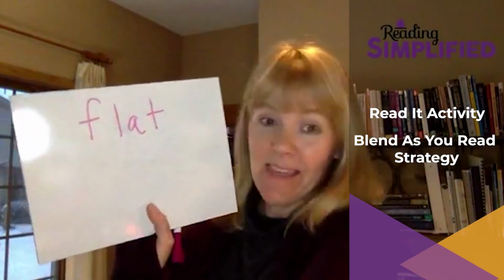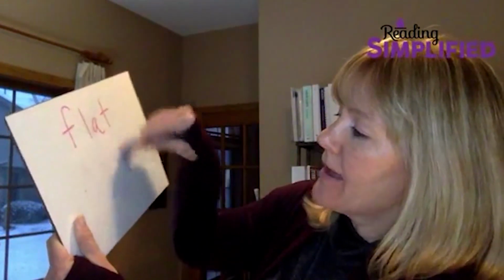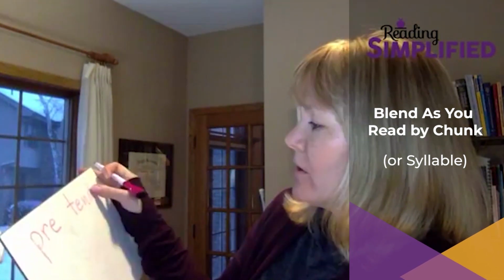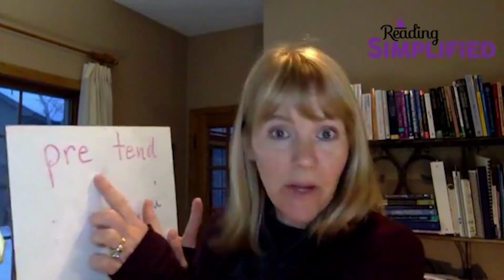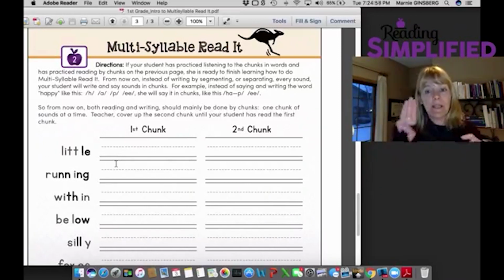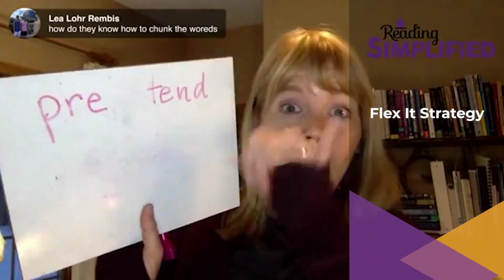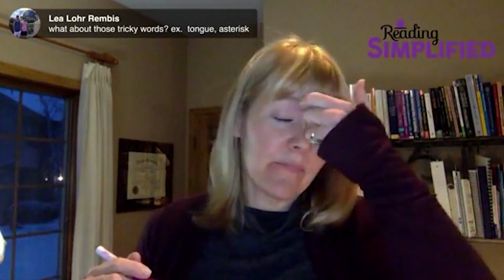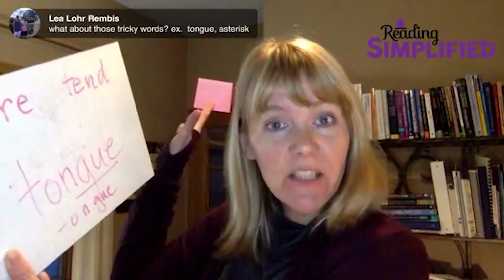One Easy Strategy for Teaching Multisyllable Words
How to Teach Multisyllable Words with Just 1 Easy Strategy. / The step-child of word reading instruction is the multisyllable word. 😥  SO many programs either don't teach HOW to decode these longer words or they teach it so late in the child's development as to be nearly useless.

What's worse, when you DO find a program that teaches how to attack unfamiliar multisyllable words, it often hampers you with multiple rules and syllable types that take months, if not years, to do well.

Discover how SIMPLE our multisyllable words decoding strategies are.

They work. But they don't Overwhelm. 🚀

• [00:53] – How the Read It activity and Blend As You Read strategy helps kids learn to blend the sounds in multisyllabic words
• [05:33] – How to teach Blend As You Read by chunk (or syllable)
• [08:56] – Examples of Reading Simplified Academy resources that you can use to help kids learn to blend the chunks (or syllables) of multisyllabic words
• [11:32] – How kids can learn to try different sounds or different chunks using the Flex It decoding strategy
• [14:39] – A video demonstration of how a struggling reader uses the Blend As You Read by chunk strategy to tackle the word “position”
• [18:37] – The importance of targeted teacher feedback
• [22:30] – A brief overview of the foundation for decoding and the activities and strategies that we teach inside the Reading Simplified Academy
• [23:43] – How to help kids get better at reading multisyllable words

To snag a complementary Multisyllable Word Reading Intro PDF, head